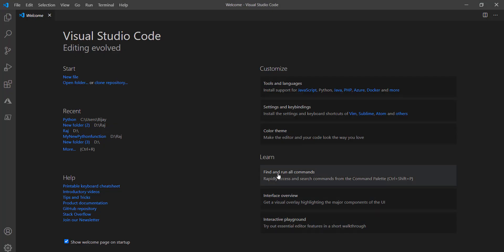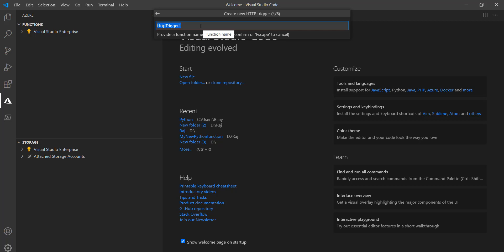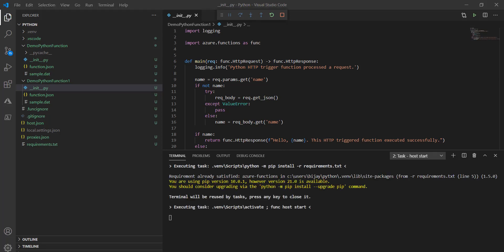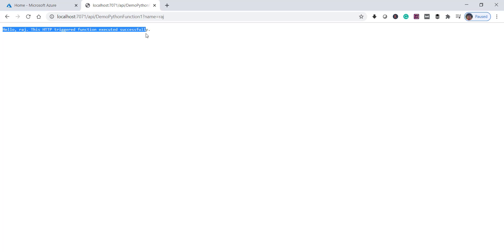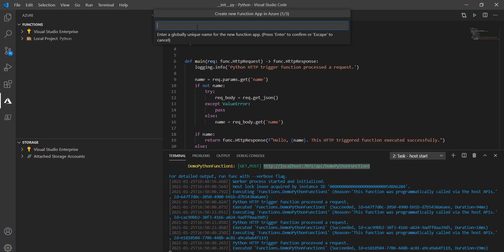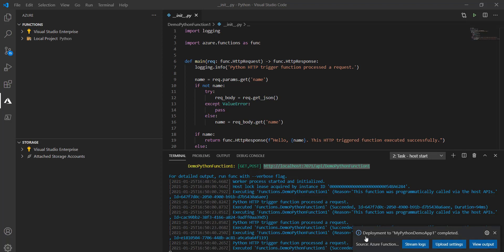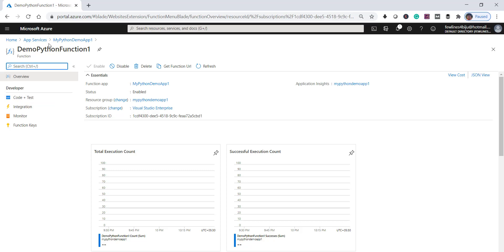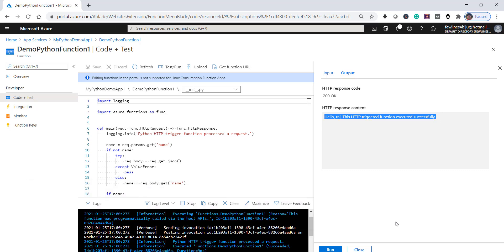How To Create Azure Functions In Python | Create python Azure Function in Visual Studio Code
Hello Friends,

In this video, I will show you How To Create Azure Functions In Python in Visual Studio Code, deploy python azure function.

Check out a complete article on How To Create Azure Functions In Python in Visual Studio Code